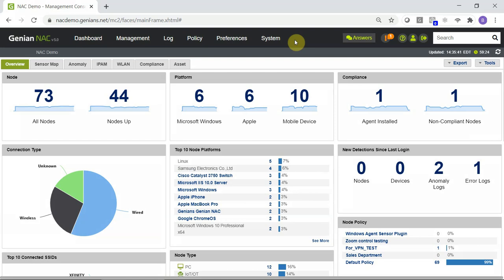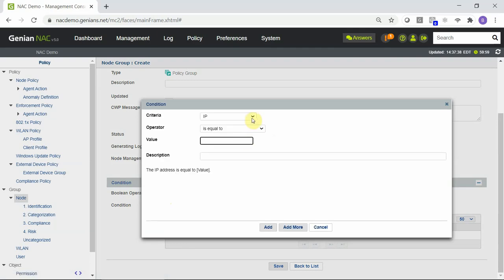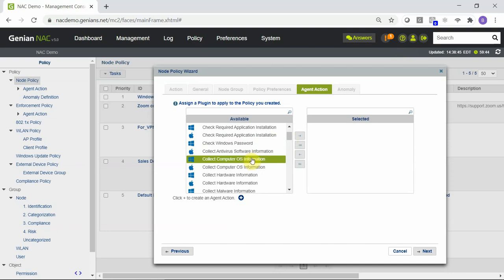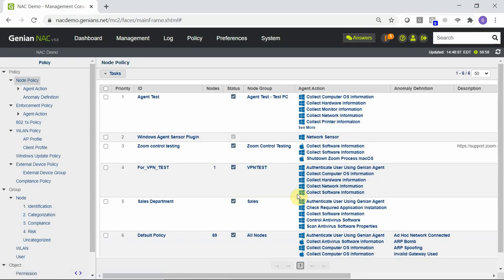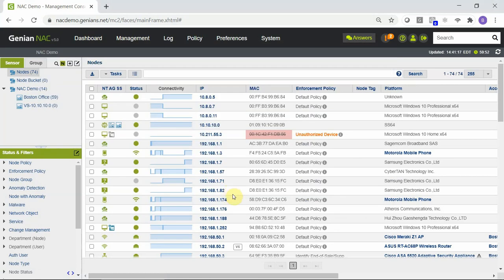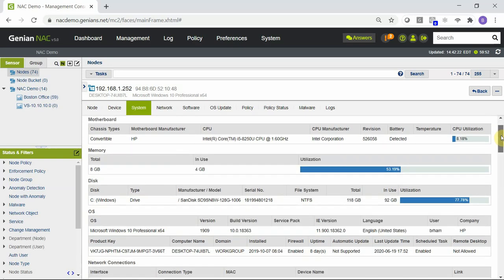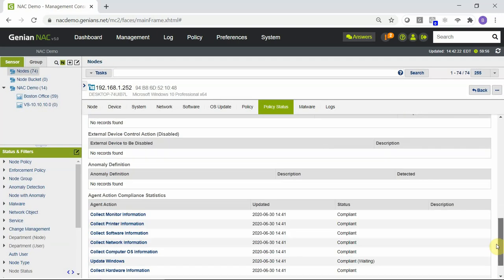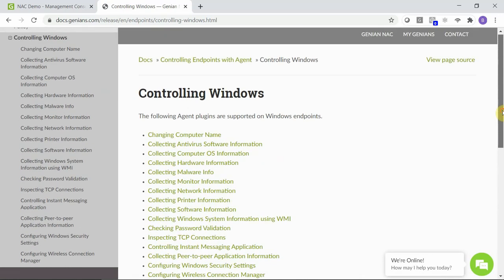Genian NAC Agent Installation and Configuration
Learn how to use Genian NAC Agent to manage all desktop configurations, applications, OS Updates, peripheral devices, wireless connections, and more. You can standardize the configuration of corporate-owned devices automatically and control them remotely.